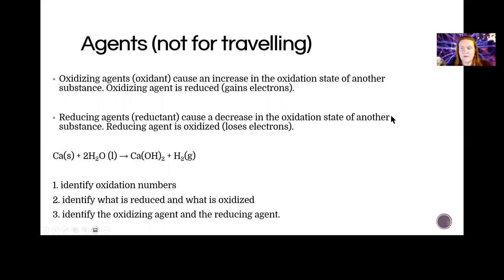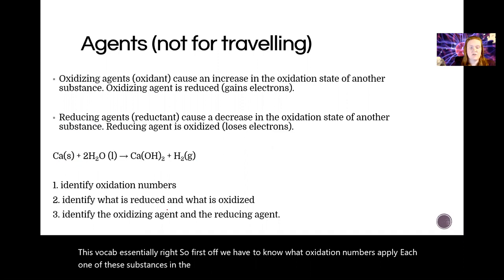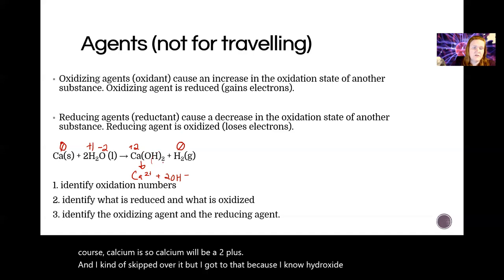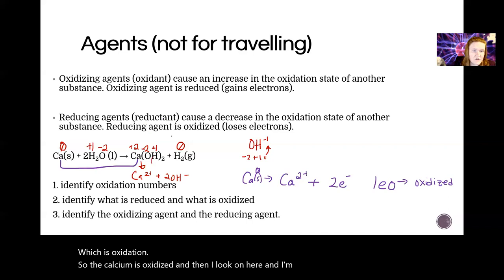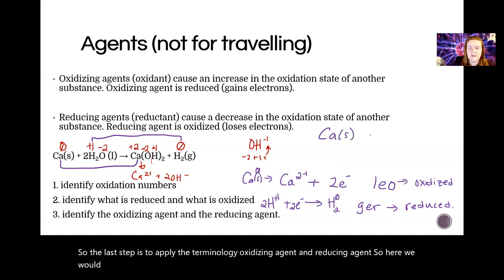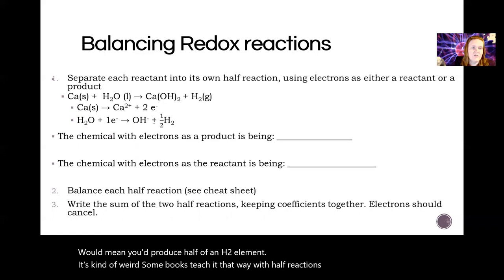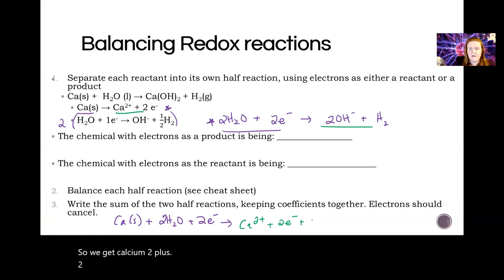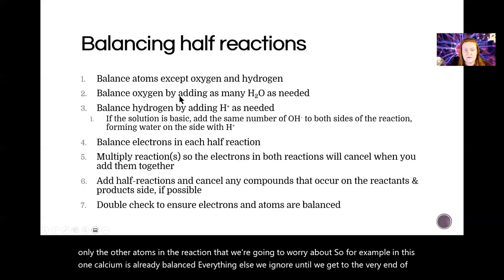Labeling oxidizing agent & reducing agents and intro to balancing redox